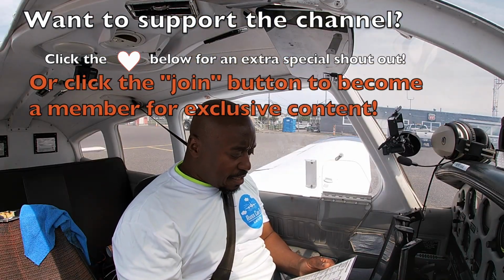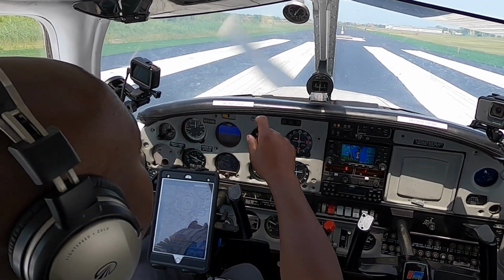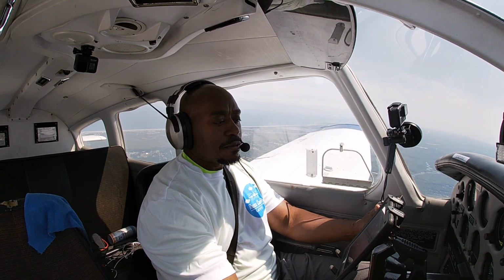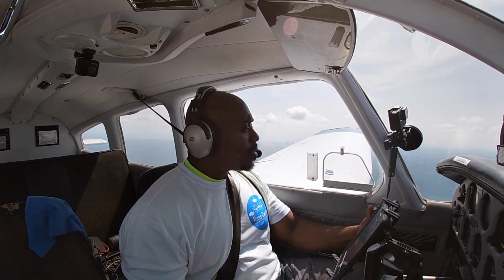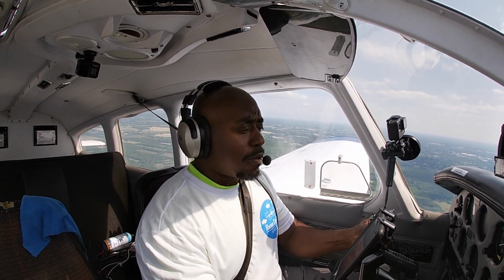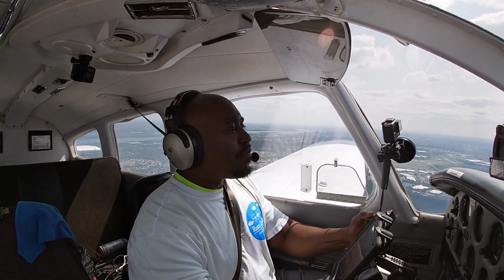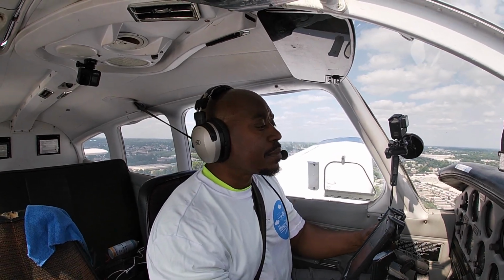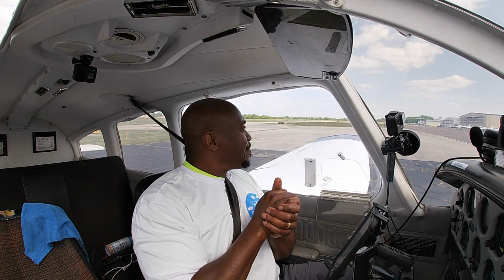Aviation life is Awesome!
I love being a private pilot.  I can't believe all the things I've been able to experience thus far during my aviation journey.  I have had the opportunity to fly to Ocean City, New Jersey and walk on the beach after flying from Northeast Philadelphia Airport.  Aviation life is awesome, and I am so happy I became I licensed private pilot.  Pilot life is definitely the life for me.  So, come with me in my favorite Piper Archer on a short flight from Ocean City Municipal Airport to KPNE.  Let's fly! Russ can fly!